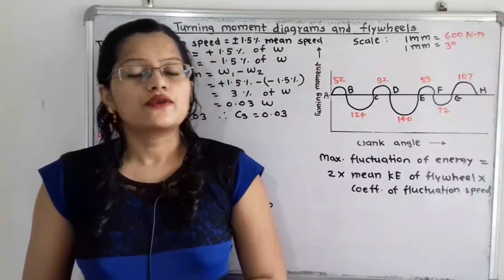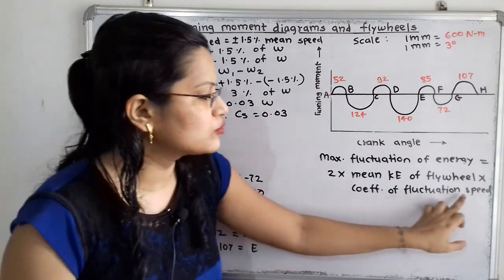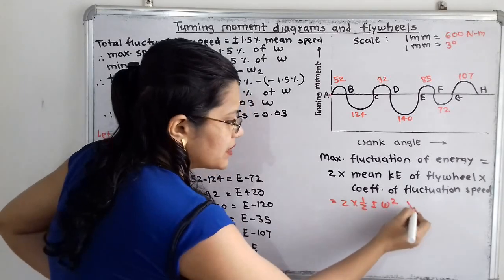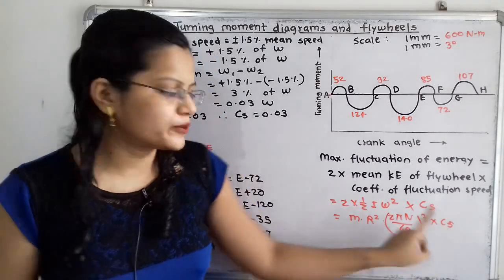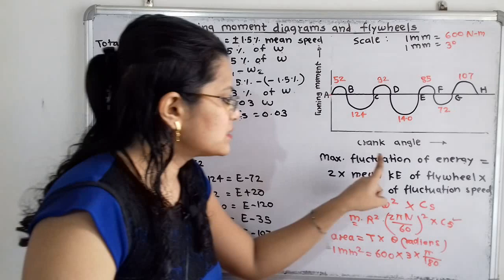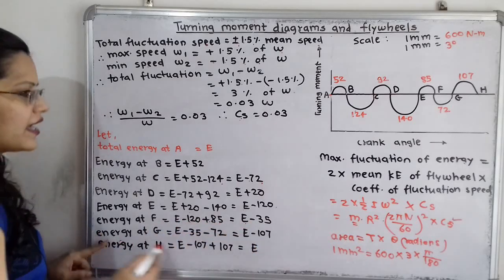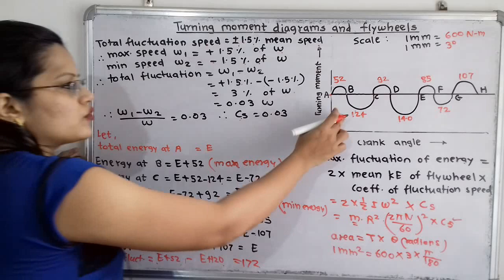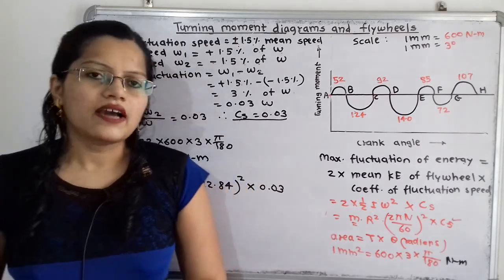Problem 4 on turning moment diagram and flywheel for multicylinder engine/ Theory of machines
The turning moment diagram for a multi cylinder has been drawn to a scale 1mm= 600 N-m vertically and 1 mm=3° horizontally.  The intercepted areas between the output torque curve and mean resistance line in order from one end , are as follows :
+52, -124, +92, - 140, +85, -72 and +107 mm2;  when the engine is running at the speed of 600 rpm.  If the total fluctuation of speed is not to exceed  +_1.5% of the mean, find the necessary mass of flywheel of radius 0.5 m.